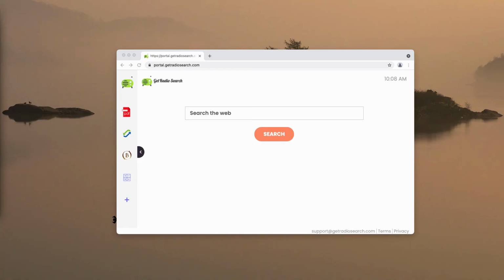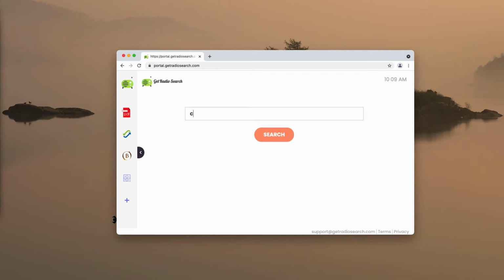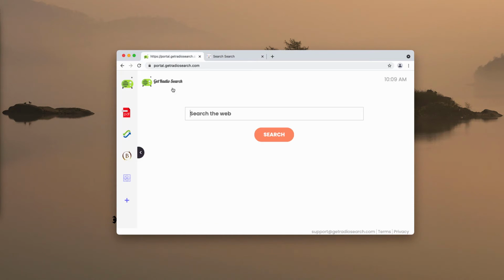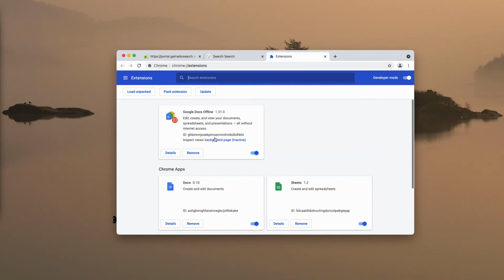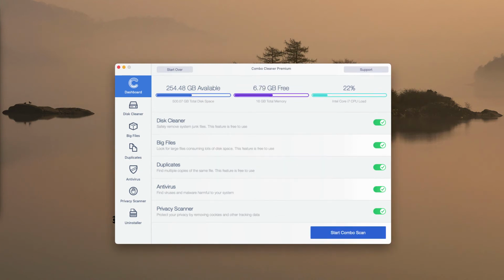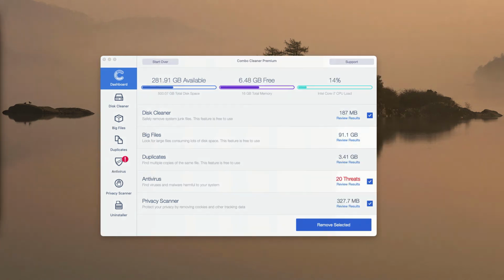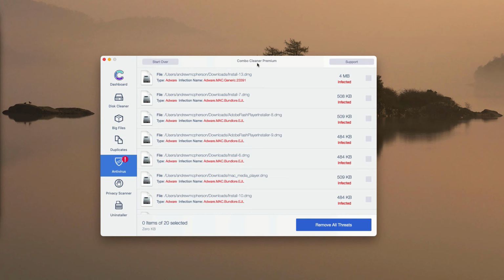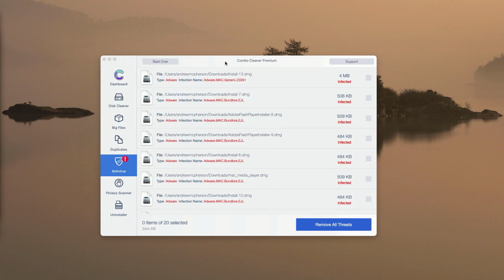Getradiosearch.com browser hijacker (removal instructions).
Getradiosearch.com (Get Radio Search) functions as a browser hijacker that replaces your default search engine and other settings. Remove it with the help of Combo Cleaner Antivirus or, optionally, follow the manual guidelines in the video tutorial.